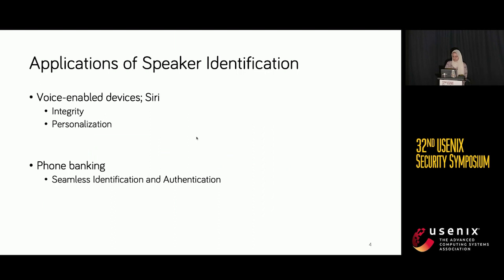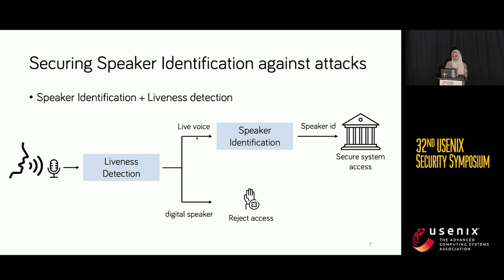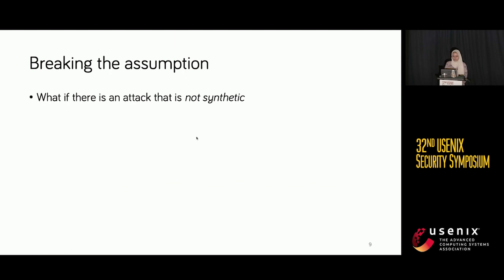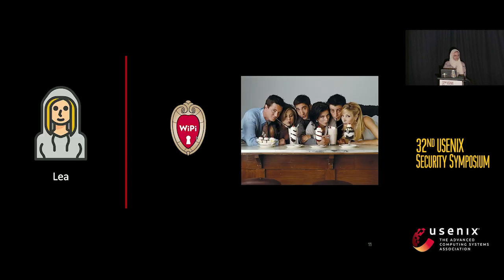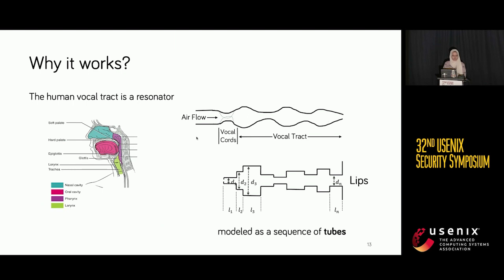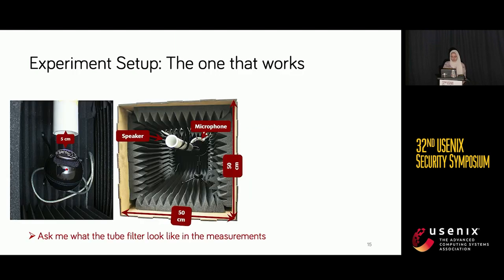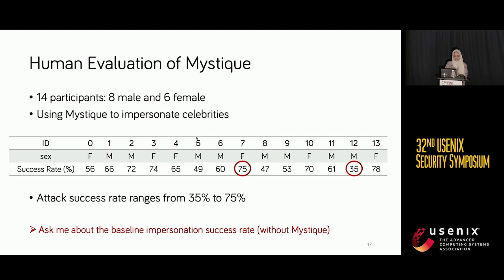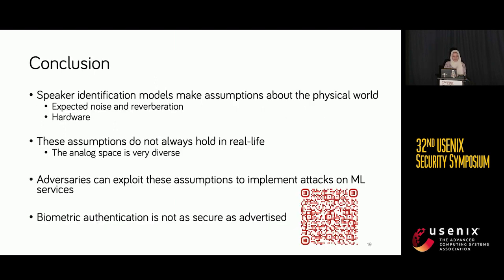USENIX Security '23 - Tubes Among Us: Analog Attack on Automatic Speaker Identification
Shimaa Ahmed and Yash Wani, University of Wisconsin-Madison; Ali Shahin Shamsabadi, Alan Turing Institute; Mohammad Yaghini, University of Toronto and Vector Institute; Ilia Shumailov, Vector Institute and University of Oxford; Nicolas Papernot, University of Toronto and Vector Institute; Kassem Fawaz, University of Wisconsin-Madison

Recent years have seen a surge in the popularity of acoustics-enabled personal devices powered by machine learning. Yet, machine learning has proven to be vulnerable to adversarial examples. A large number of modern systems protect themselves against such attacks by targeting artificiality, i.e., they deploy mechanisms to detect the lack of human involvement in generating the adversarial examples. However, these defenses implicitly assume that humans are incapable of producing meaningful and targeted adversarial examples. In this paper, we show that this base assumption is wrong. In particular, we demonstrate that for tasks like speaker identification, a human is capable of producing analog adversarial examples directly with little cost and supervision: by simply speaking through a tube, an adversary reliably impersonates other speakers in eyes of ML models for speaker identification. Our findings extend to a range of other acoustic-biometric tasks such as liveness detection, bringing into question their use in security-critical settings in real life, such as phone banking.